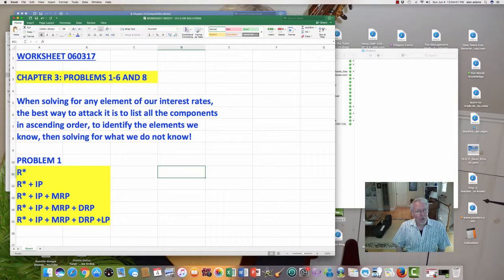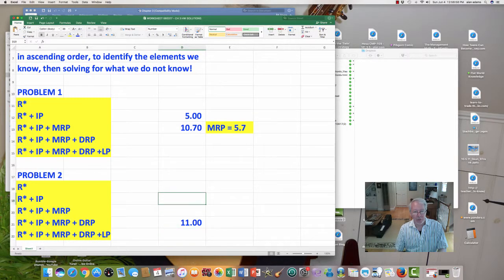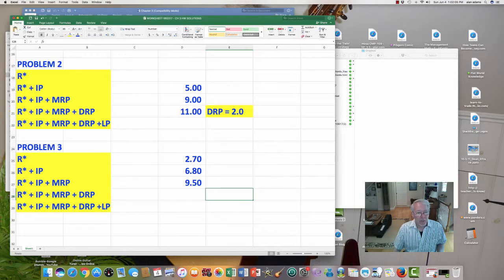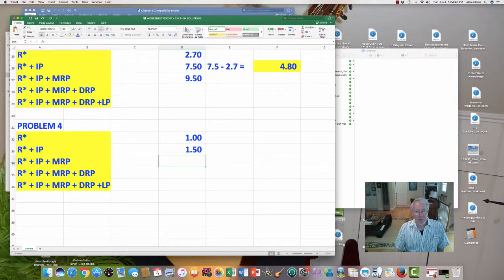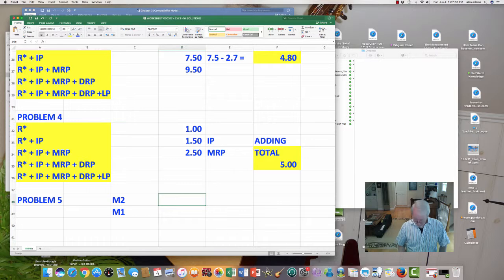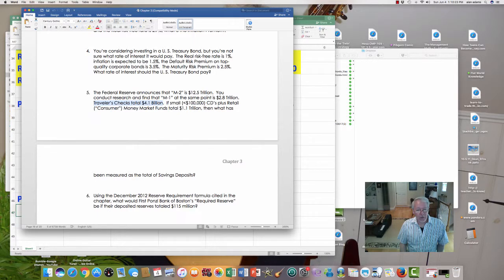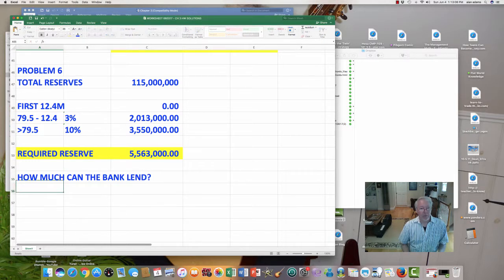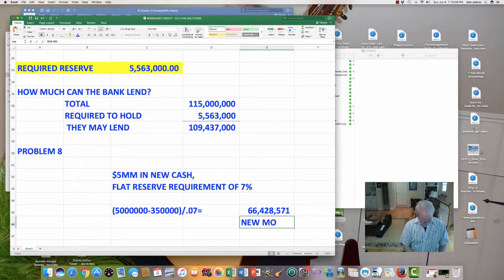Ch 3 homework Vid 1